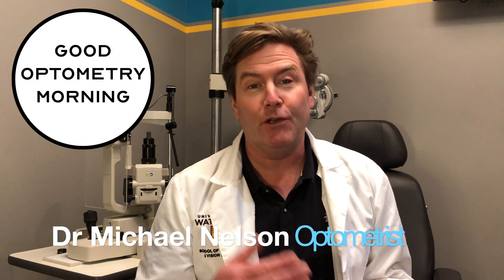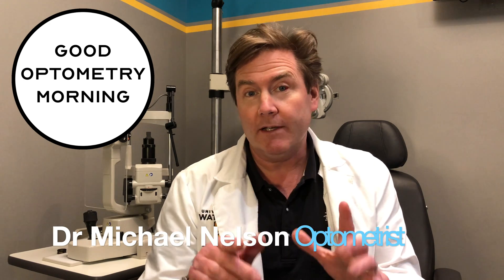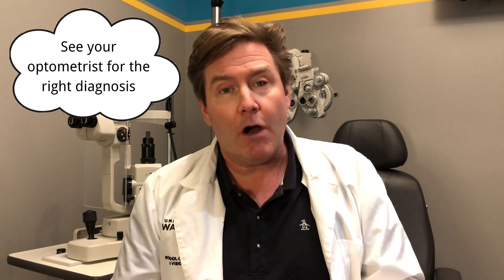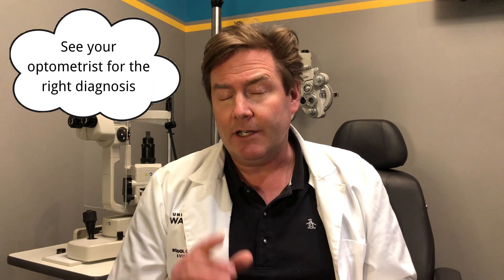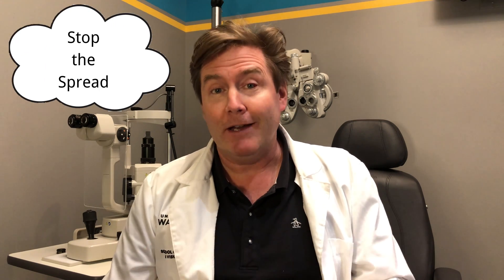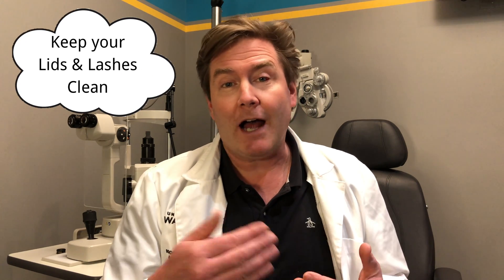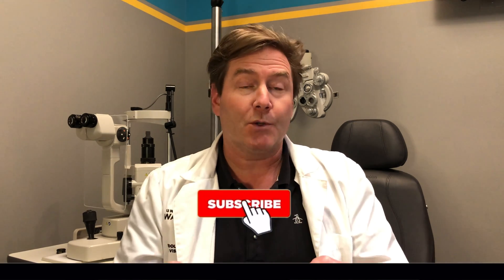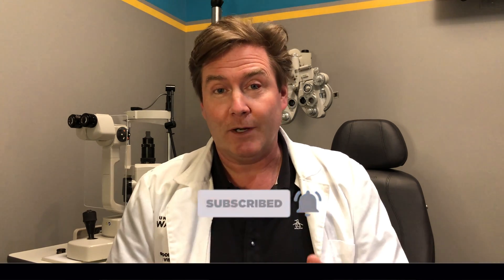WHAT IS PINK EYE: conjunctivitis, red eye infections, types & treatment from your youtube eye doctor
This video will is about pink eye or conjunctivitis.  It tells about the common types of pink eye & conjunctivitis and the treatments by your eye doctor.

EYE CLEANING LID WIPES LINKS:

Systane Lid Wipes

Systane Lid Wipes (3pack)

Blephaclean Lid wipes

Winnipeg Optometrist

Eye Clinics
Waverley Eye Care Centre, Winnipeg, Manitoba, Canada